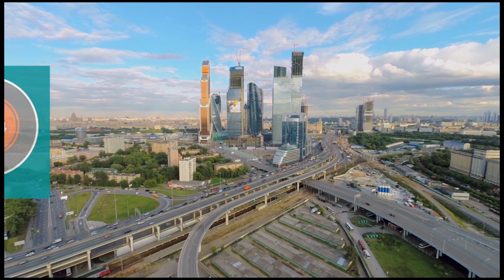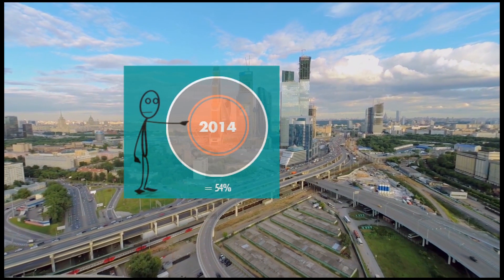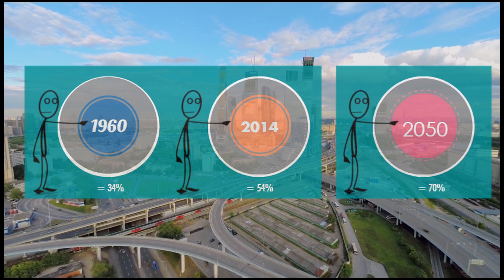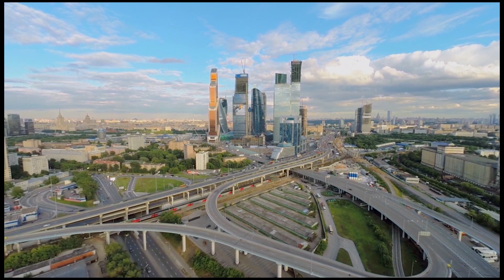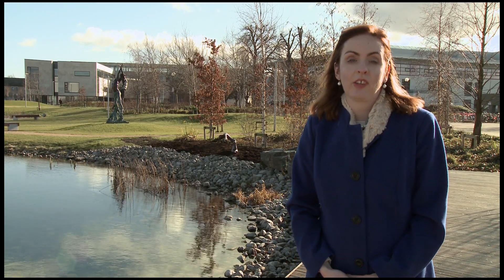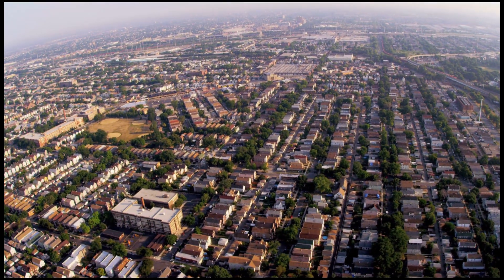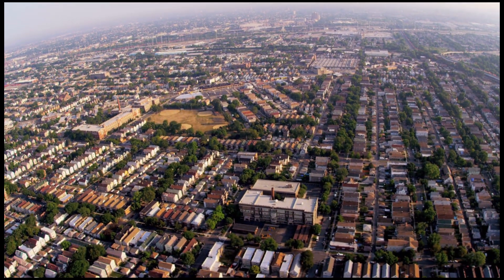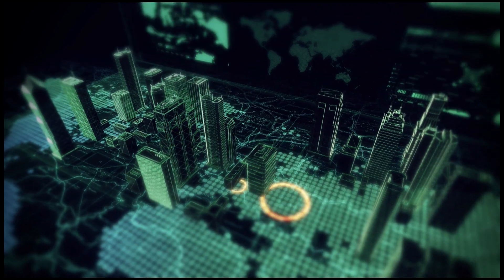U21 Planetary Urbanisation Course - Available to UCD Students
Registration is now open to all UCD students for a new free Shared Online Course (SOC) called: “Planetary Urbanisation: Global Challenges in a Changing World”.  In this video, the lead educator, Dr Niamh Moore-Cherry, University College Dublin, talks about the course.  UCD is one of 25 universities in the Universitas 21 Network through which the course is being offered to 1.3 million students across the globe.   This is an amazing opportunity to share ideas and solutions with other students across the world whilst developing skills in critical thinking in the context of major global challenges.  The course will begin again on 3rd April 2017.